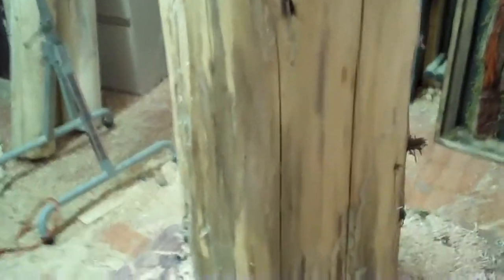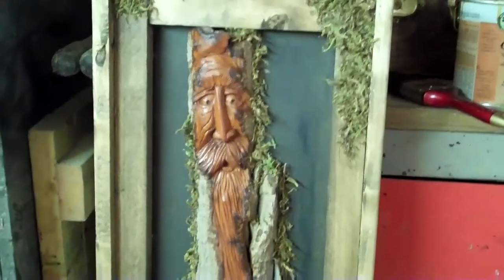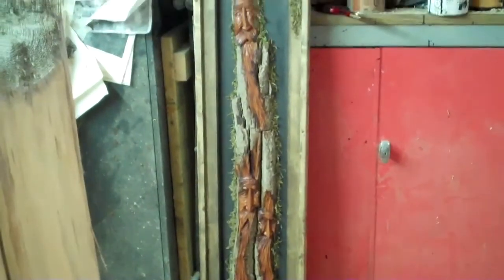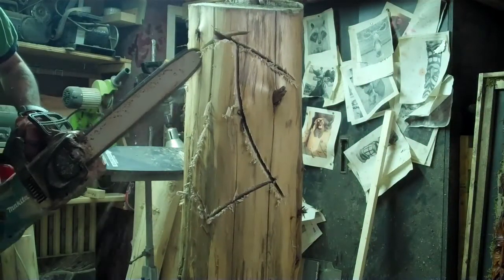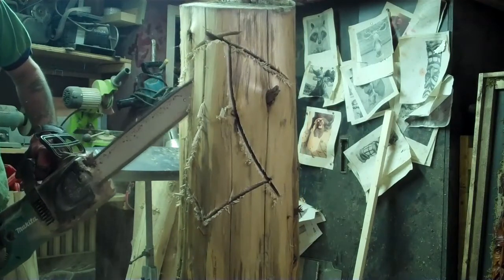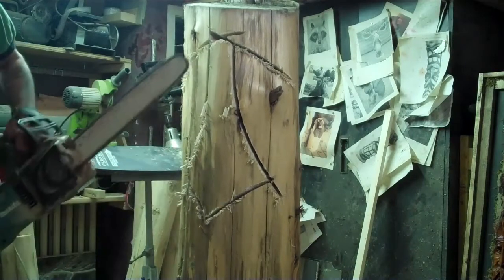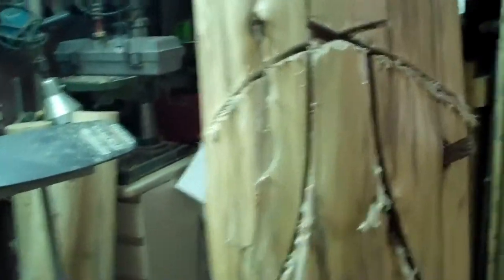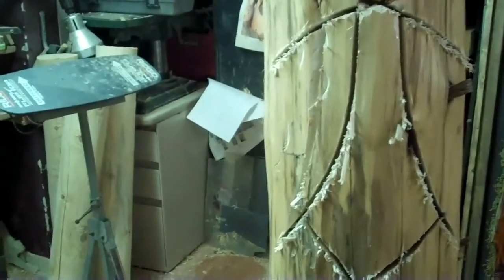Chainsaw Carving a Woodspirit - Step 1 By: John Melo